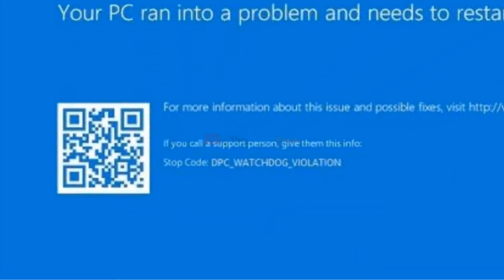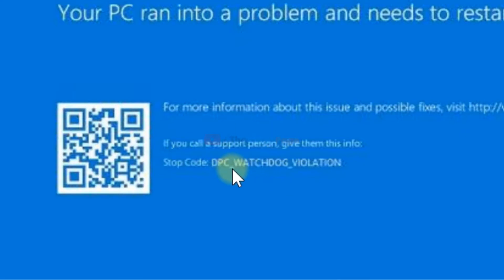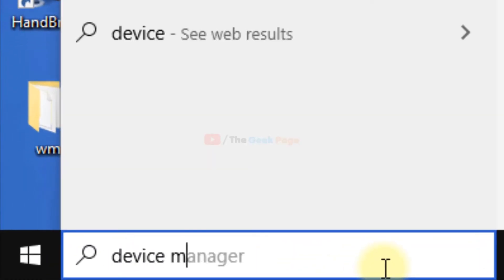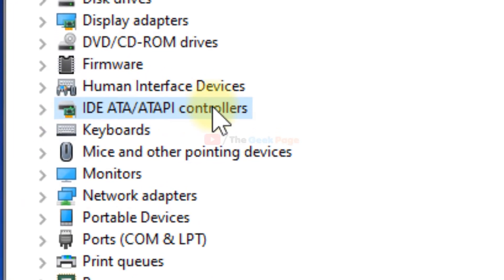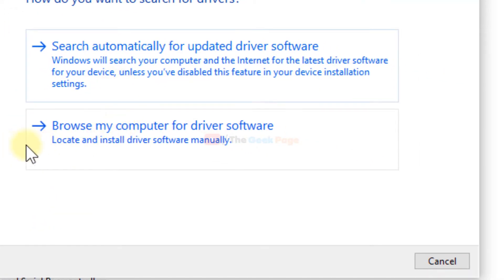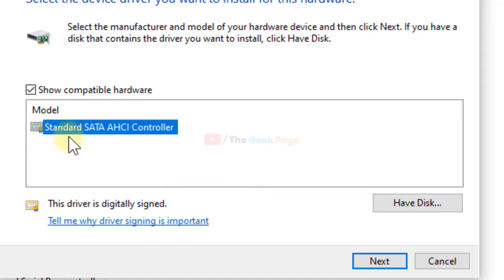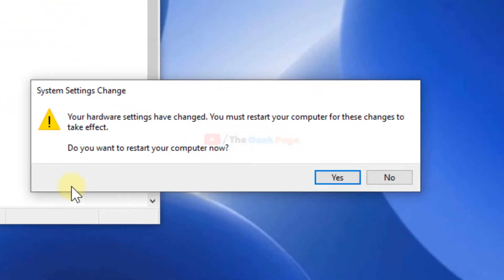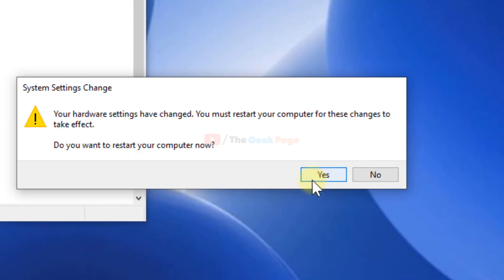DPC Watchdog Violation Stop code BDOD Fix